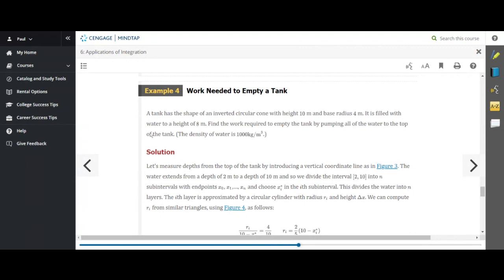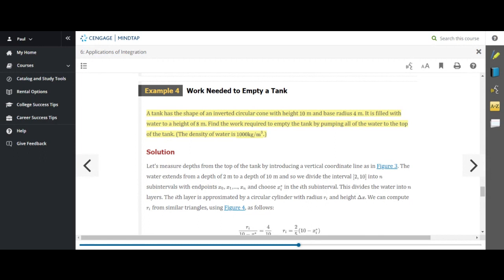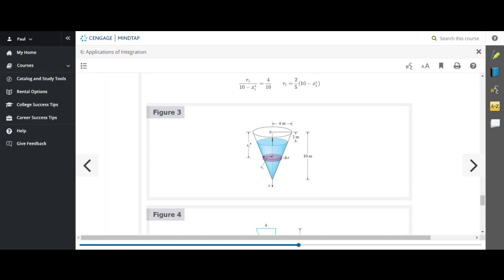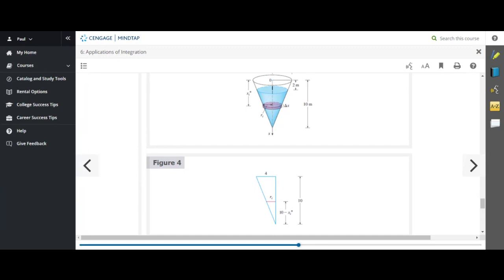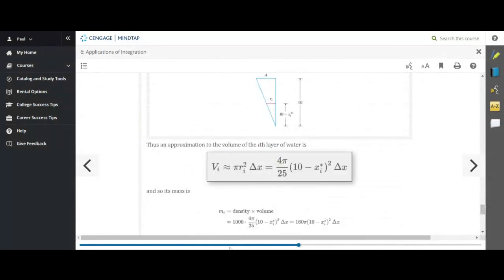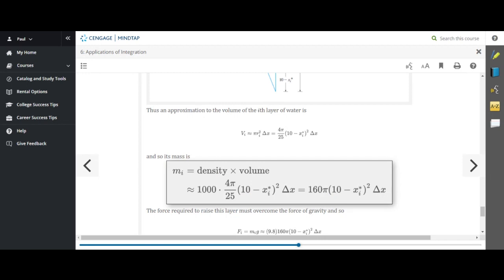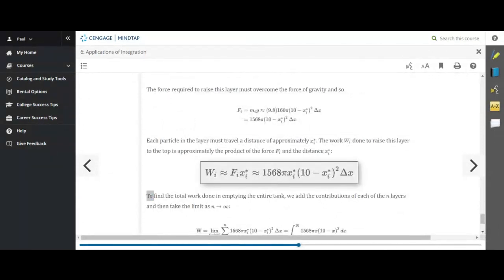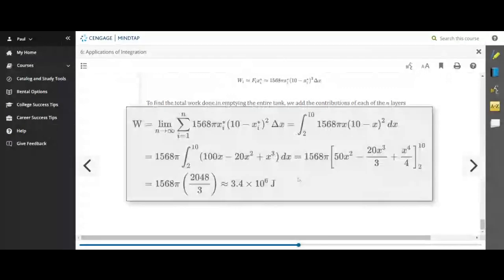MATH 182 CRN 40195 Section 6 6 Examples'' Summer 2021